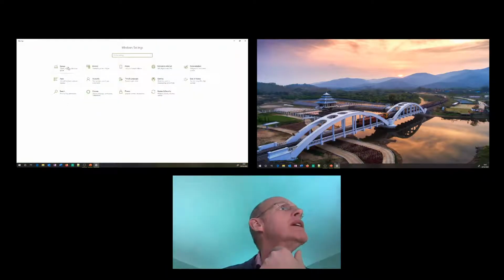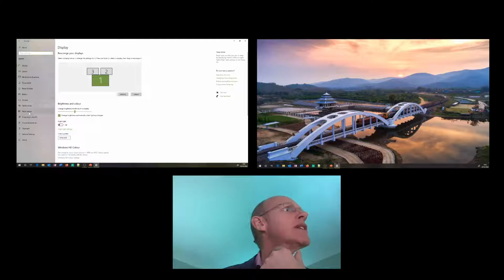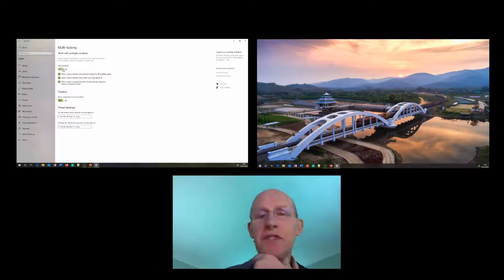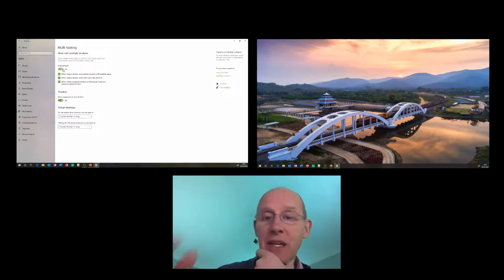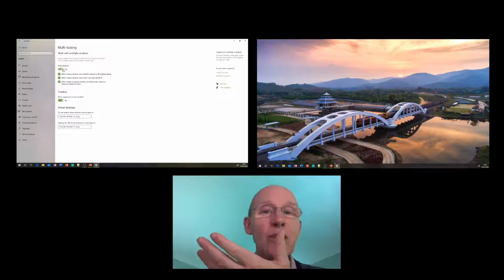Windows 10 multi-Screen mouse Transition Fix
If your mouse will not transition between multiple screens in Windows 10, or if you need to move the mouse very fast to do this then then the fix is simple.